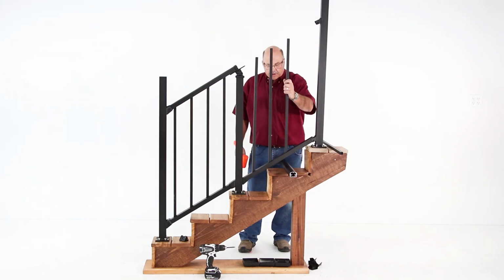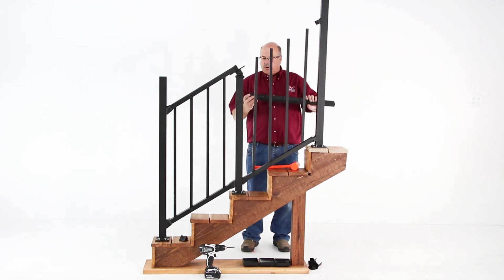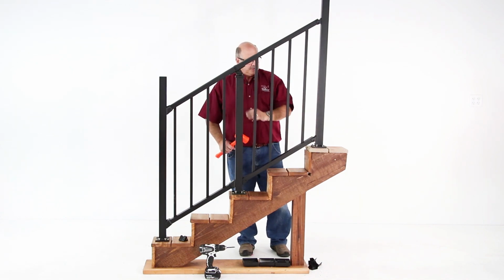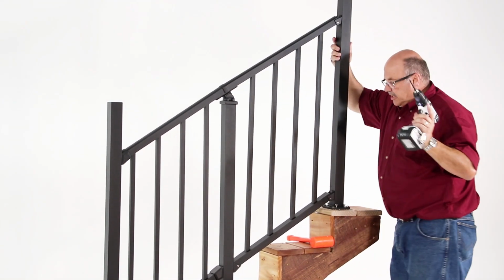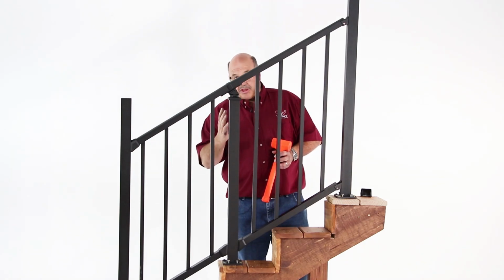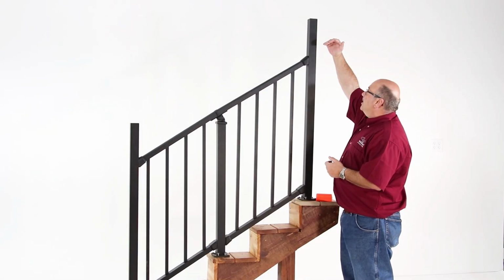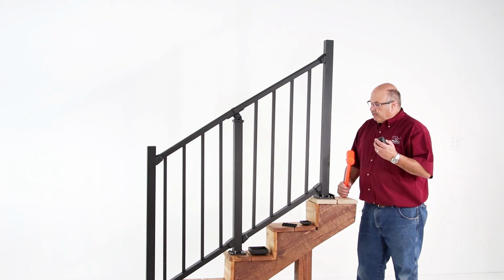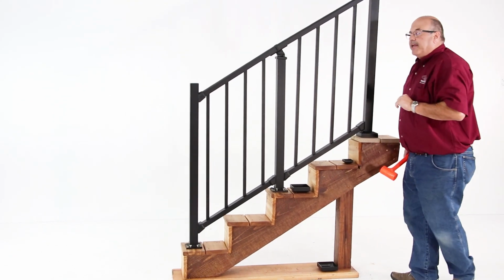Westbury® Tuscany (C10) and Montego (C20) Stair Crossover Installation (Video 2)